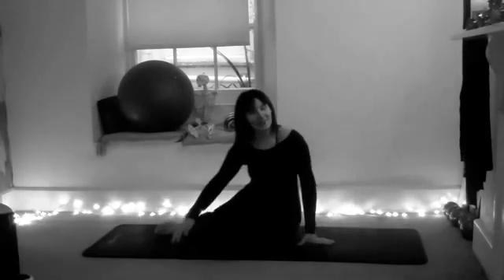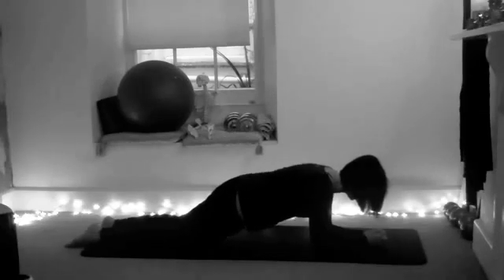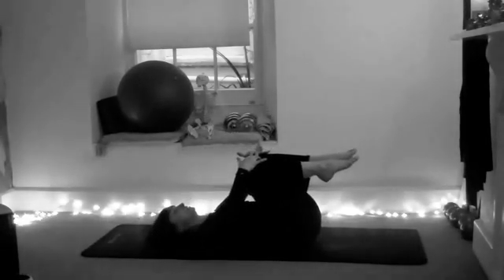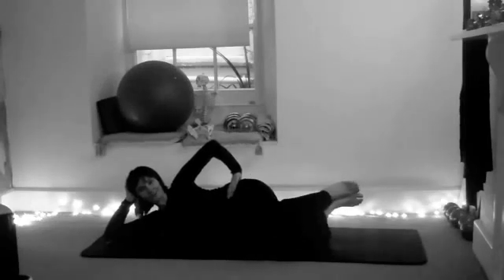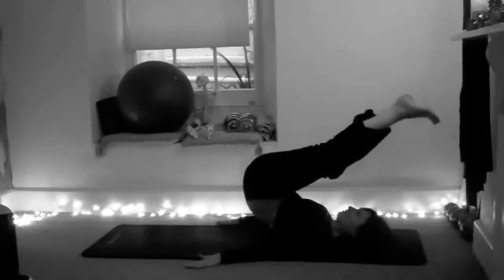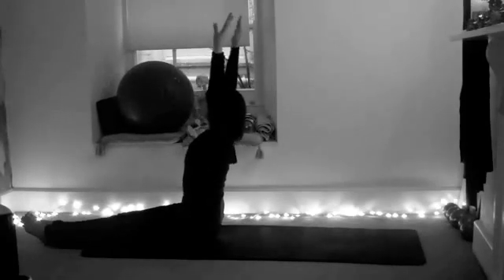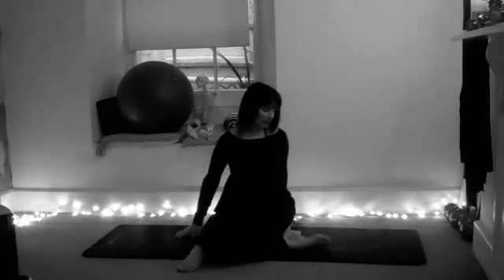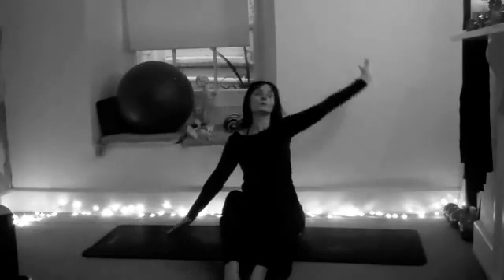Mel Collie | PilatesRoutine